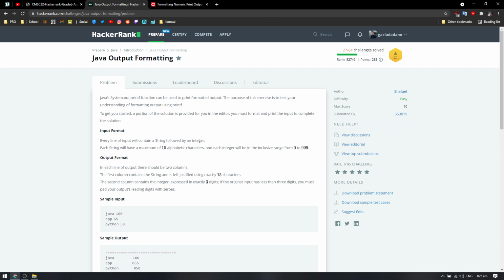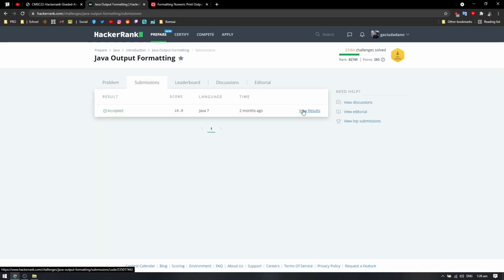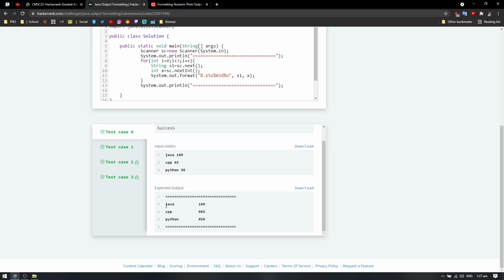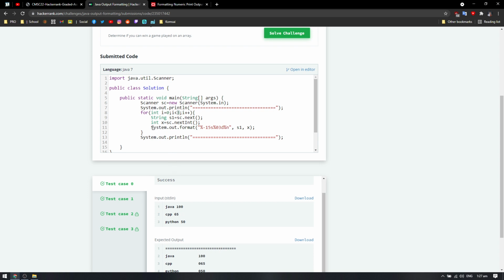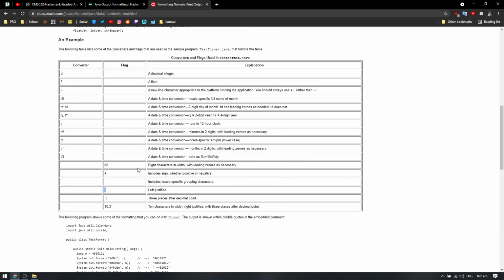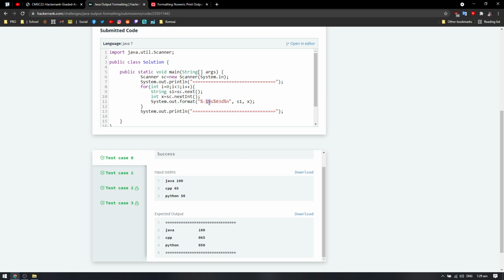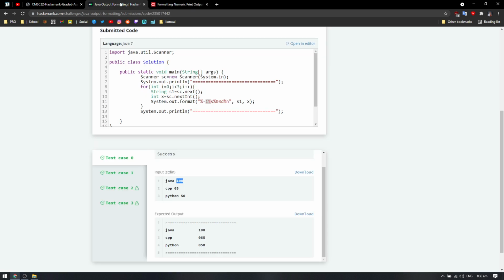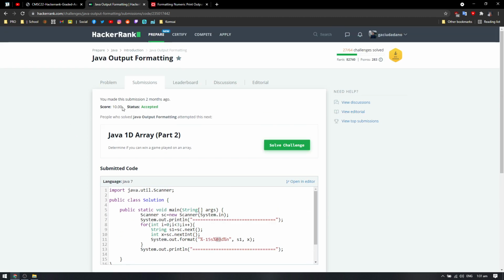CMSC 22 (7/25) | Java Output Formatting